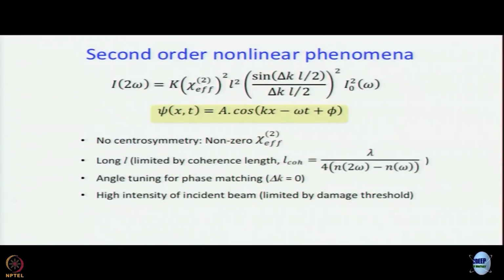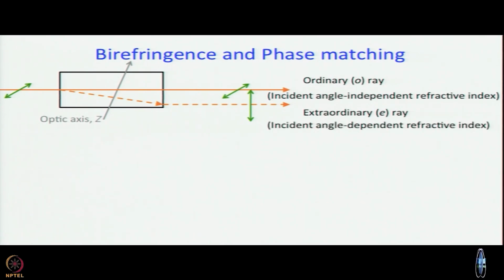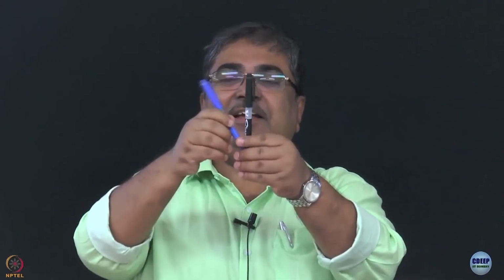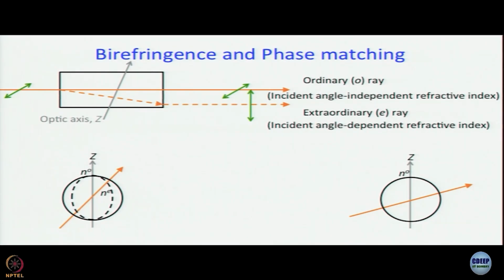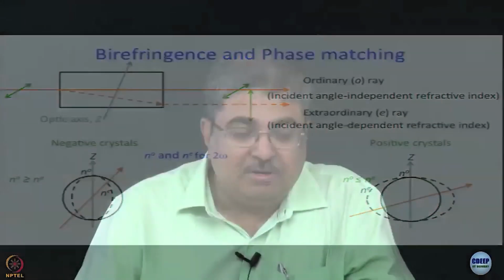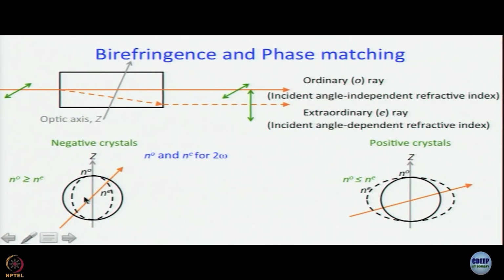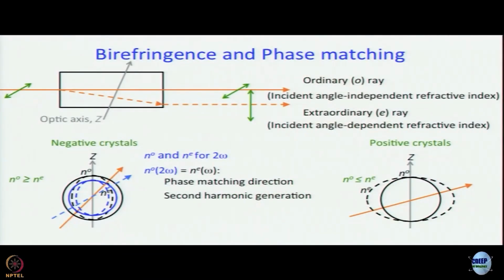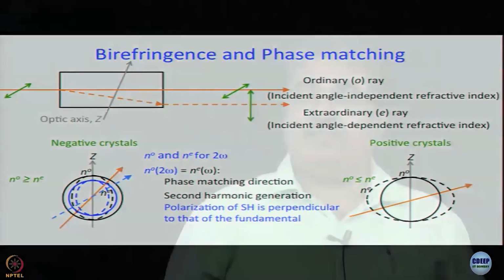Brief overview of nonlinear optical phenomena(contd.)